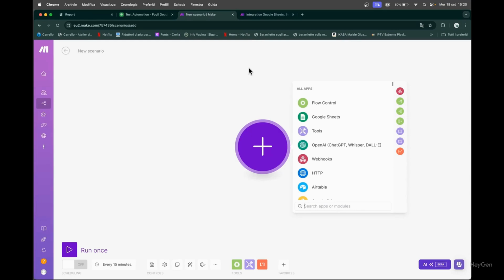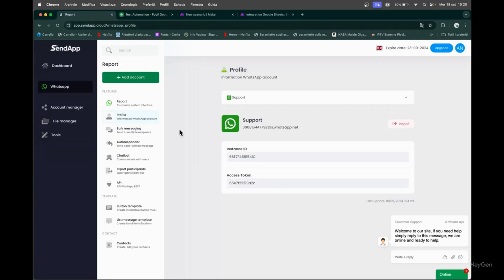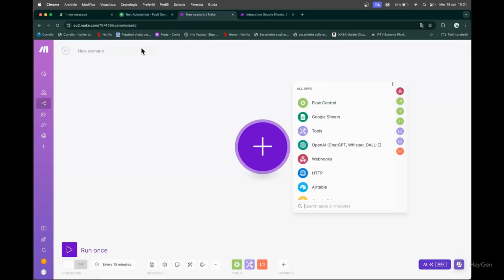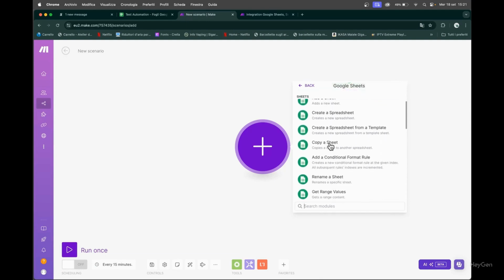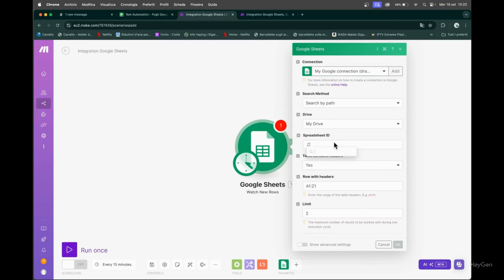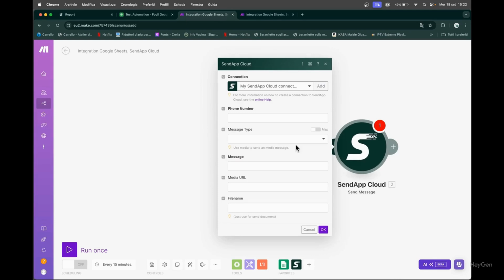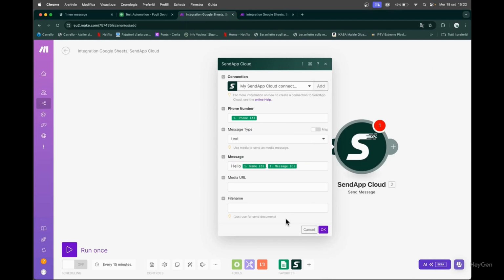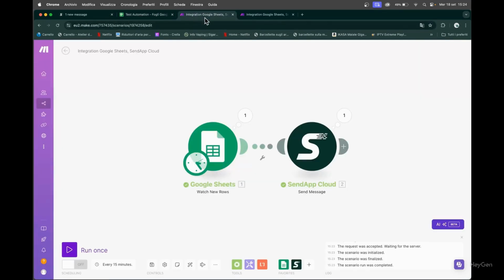Whatsapp Automation with Make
In this video, I’ll show you how to automate your WhatsApp messages by connecting Sendapp to Google Sheets using Make (formerly Integromat). Follow along step-by-step to set up the perfect workflow to send messages automatically whenever you add new data to your Google Sheet.

What you'll see in this video: 🔹 How to create a workflow on Make from scratch.
🔹 Connect your Google Sheet to Sendapp to automate WhatsApp messages.
🔹 Set up the trigger with Google Sheets and configure automatic message sending.
🔹 Test and publish the scenario to activate the automation.

Why automate?
Automating WhatsApp messages helps you save time and improve efficiency, especially if you manage frequent communications with your customers. Don’t miss this complete guide to integrating Sendapp and Google Sheets easily and quickly!

👉 Useful links:

Learn more about Sendapp: sendapp.live
Get started with Make: Make.com
Tutorial on how to create a CSV template for Google Sheets.